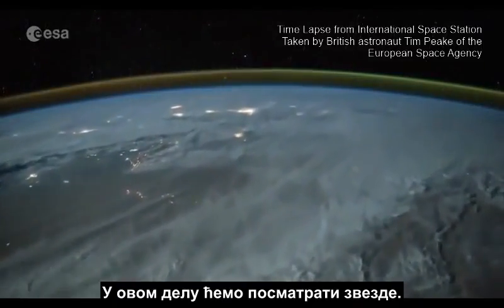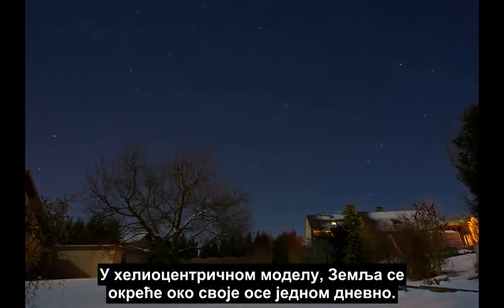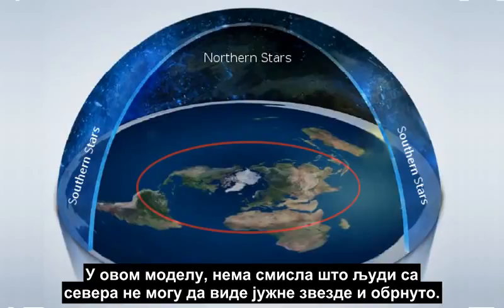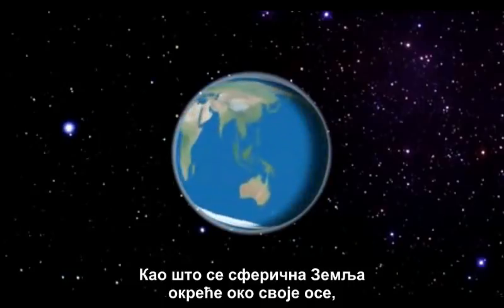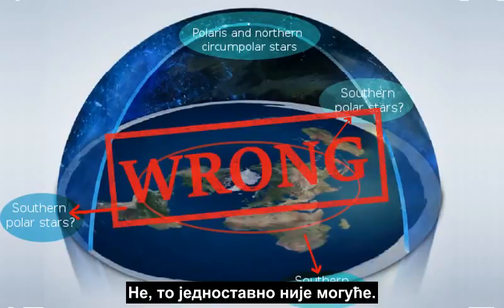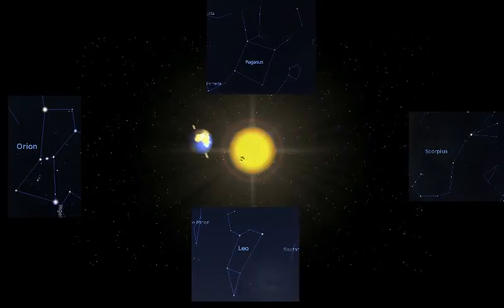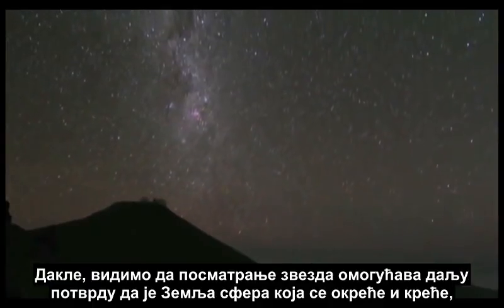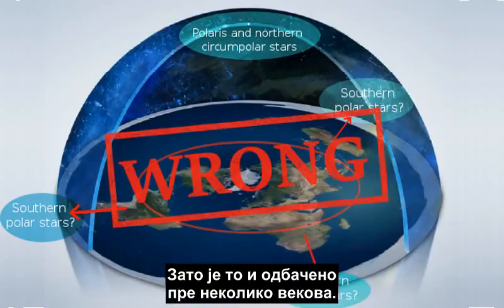Звезде доказују да Земља није равна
Други део серијала „Доказивање да Земља није равна“ доноси запажања у вези са положајем звезда, која не могу да се објасне коришћењем модела равне Земље, а могу да се објасне коришћењем хелиоцентричног модела кугле.

То су следећа запажања:

3:44 - Посматрачи на северу и посматрачи на југу не могу да виде исте звезде, а требало би да могу ако је Земља равна;

5:28 - Посматрачи на југу могу да виде Месец, али не могу да виде и северне звезде које су иза њега;

6:12 - Звезде око јужног небеског пола се окрећу у смеру казаљке на сату, док се звезде око северног небеског пола окрећу у супротном смеру;

8:34 - Посматрачи, који у Јужној Америци, јужној Африци и Аустралији гледају према југу, виде исте звезде, иако, према моделу равне Земље, они гледају у три различита правца;

11:39 - Звезде, које су близу небеског екватора се мењају са годишњим добима.

У овом делу серијала налази се и одговор на два честа равноземљашка питања, а то су:

12:19 - Ако Земља кружи око Сунца, зашто подне не постане поноћ шест месеци касније?

13:36 - Зашто Северњача, као и све друге звезде, из наше перспективе остају на истом месту из године у годину, ако се Земља окреће око своје осе са нагибом од 23,5 степени, кружи око Сунца, и креће се по галаксији Млечни пут?